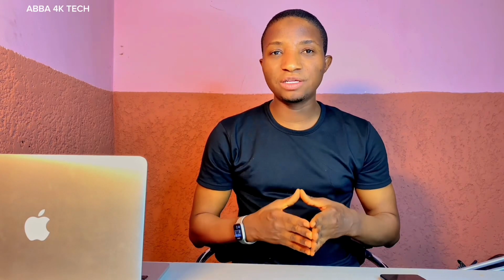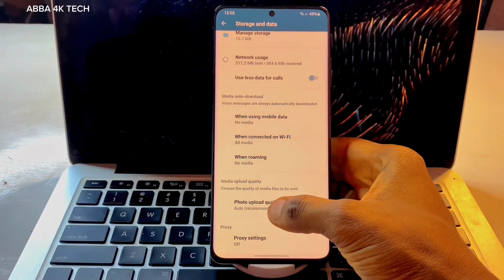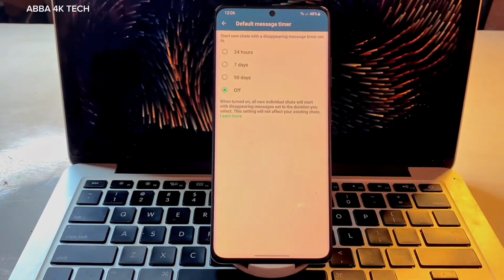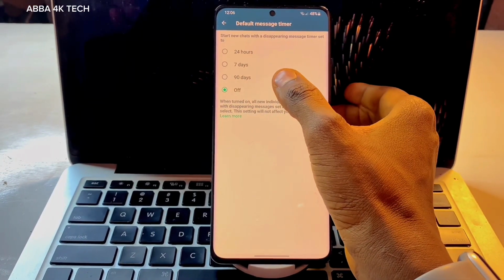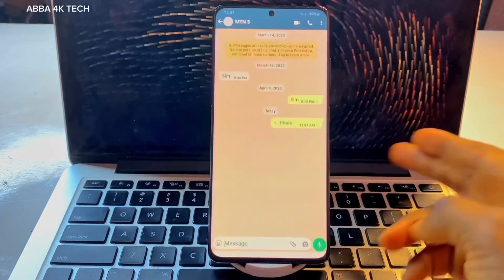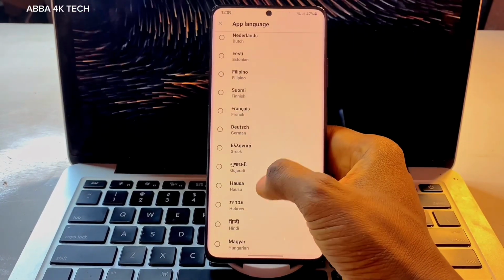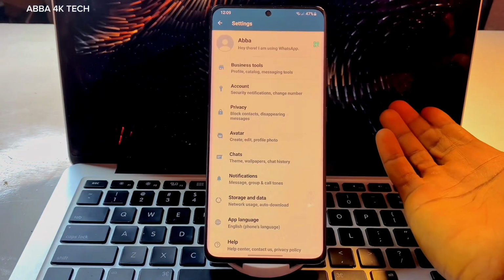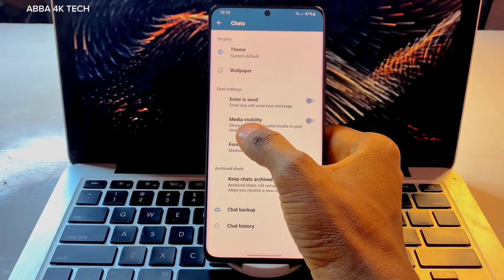Top 5 best WhatsApp tips and tricks